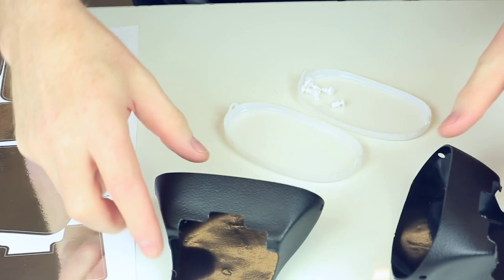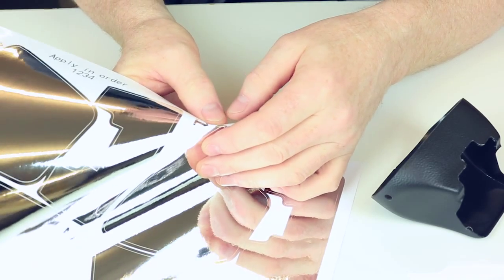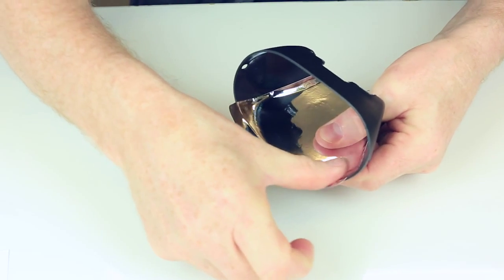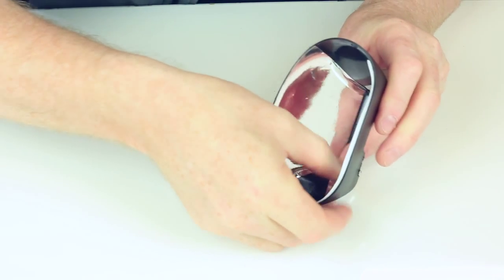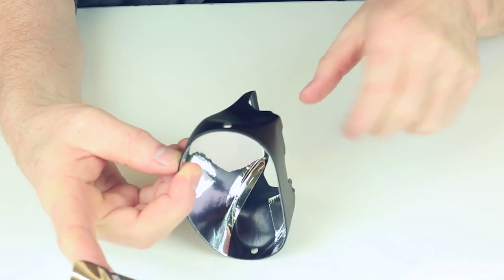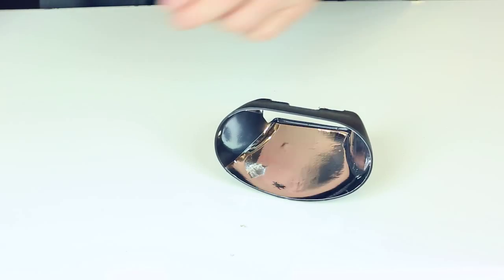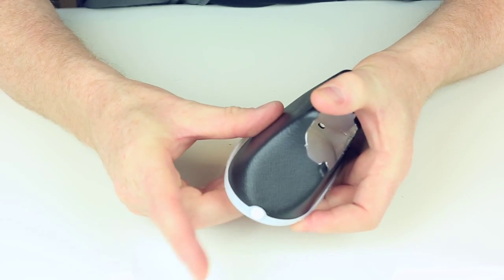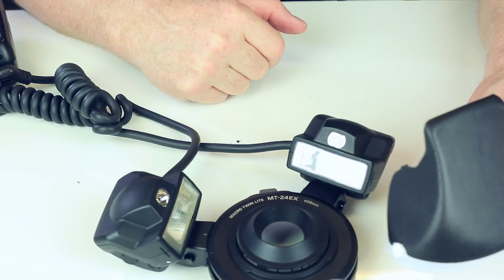Canon MT24-EX Diffuser Fitting Instructions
** THE DIFFUSER NOW COME WHITH A WHITE COATING INSIDE, SO YOU DON'T NEED TO APPLY ANY STICKERS, THEY ARE READY TO FIT ONTO THE FLASH HEADS STRAIGHT AWAY. **

Fitting instructions for the diffusers I make for the canon MT24-EX twin flash,which is for macro photography.
These can be bought from my website which can be found here.